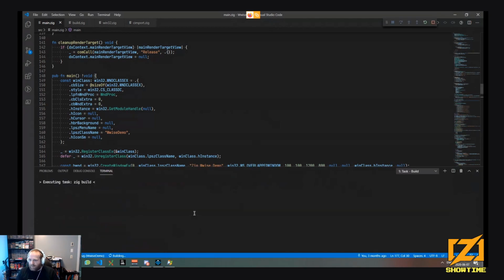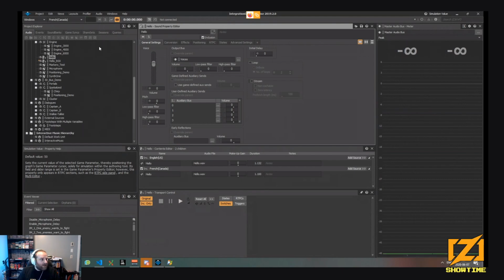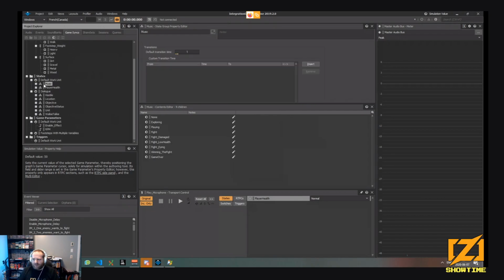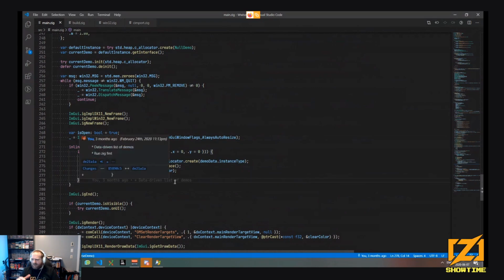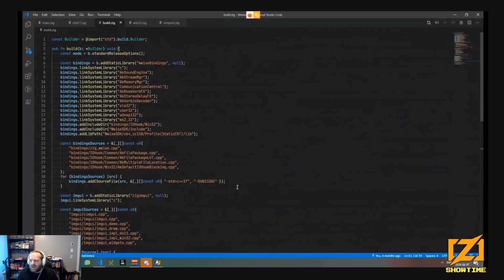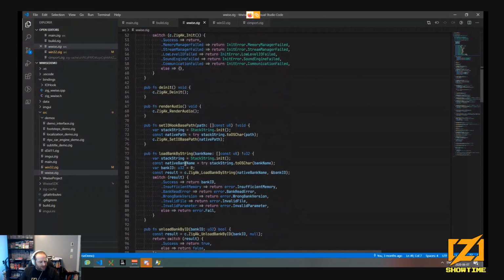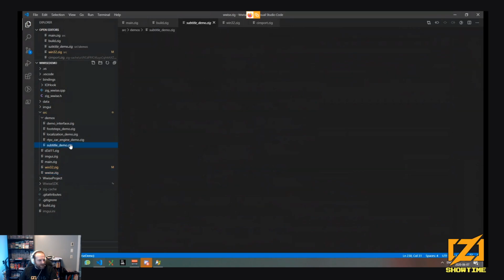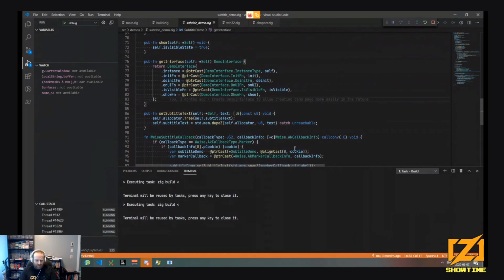Using Wwise Audio middleware in Zig - Michaël Larouche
0:00 Title
0:19 Talk
31:40 Questions